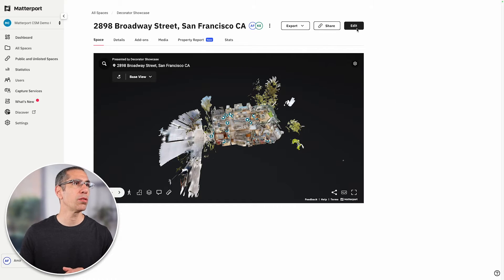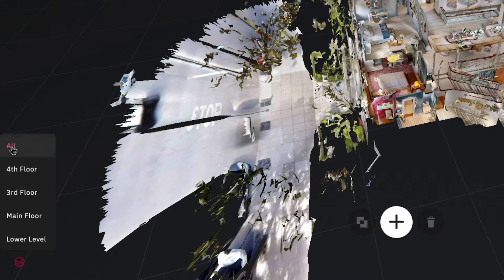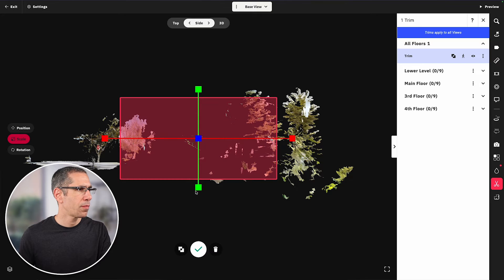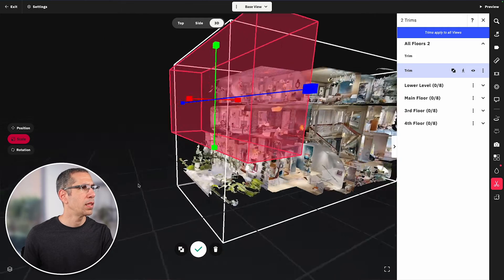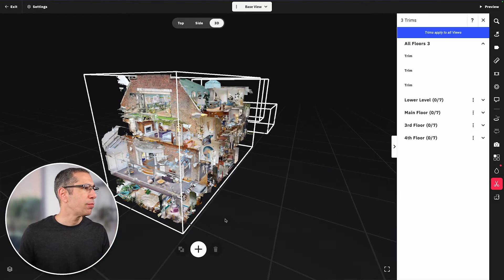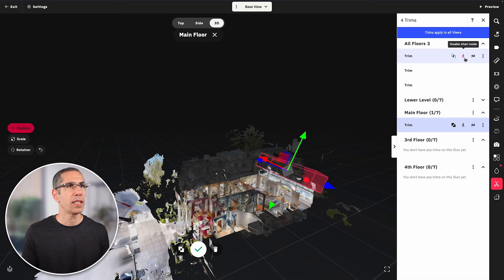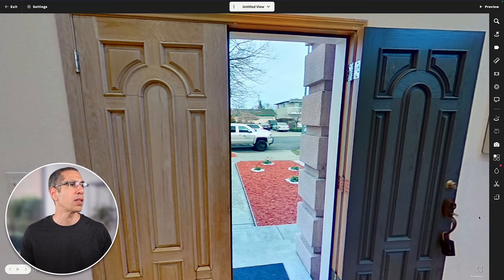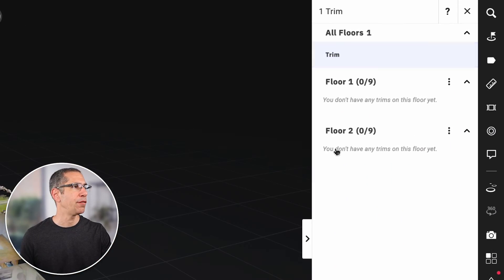Matterport: All About the Trim Tool